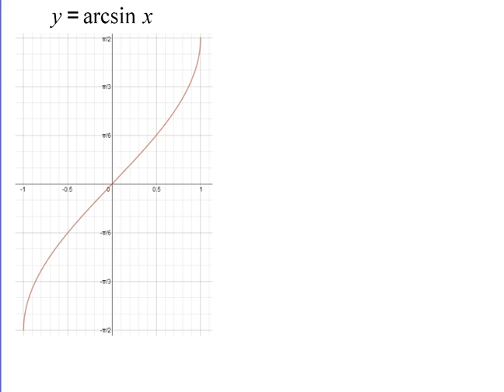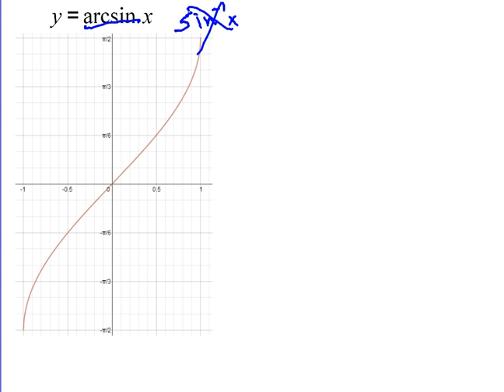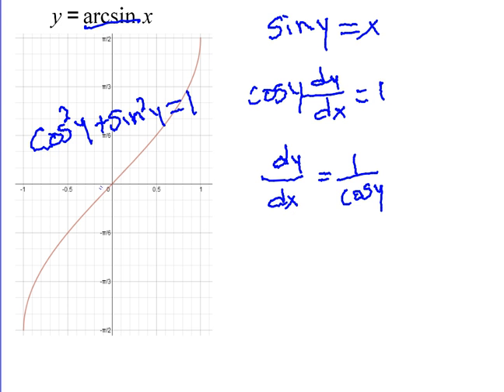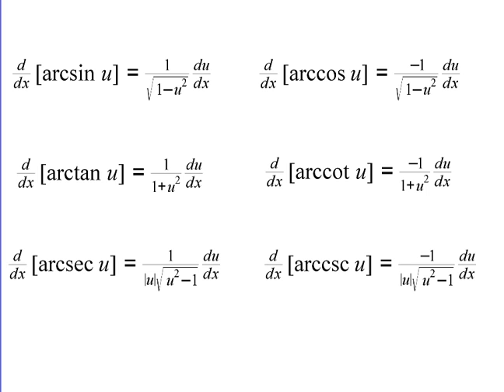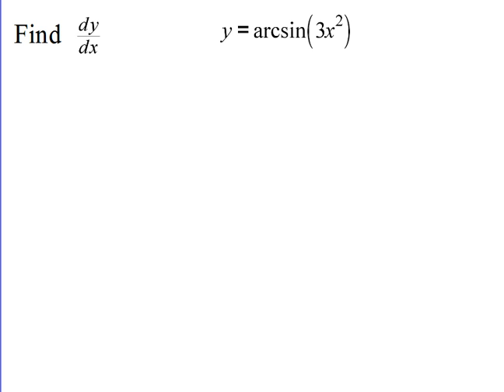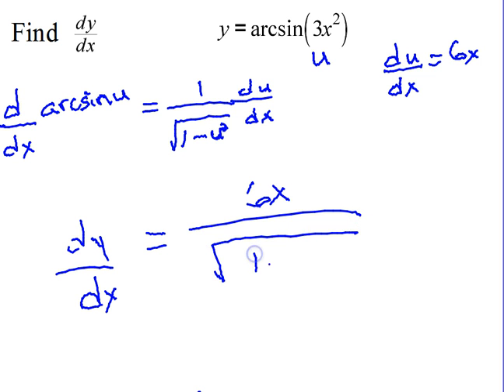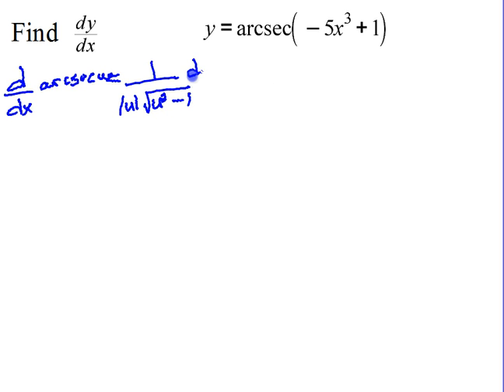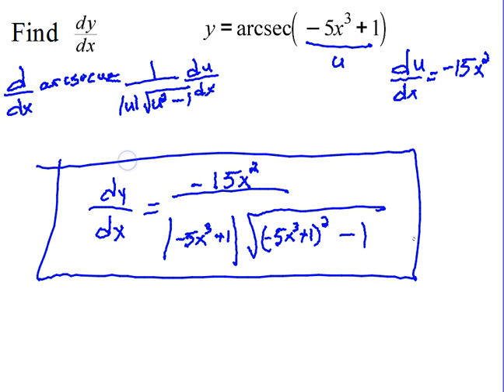Derivatives of Inverse Trig Functions